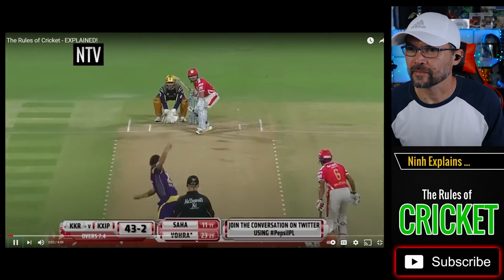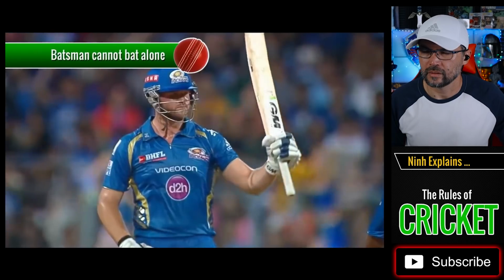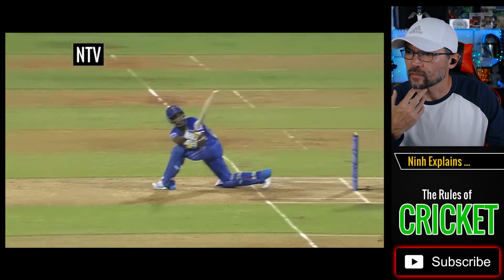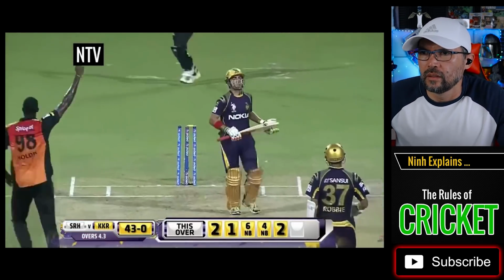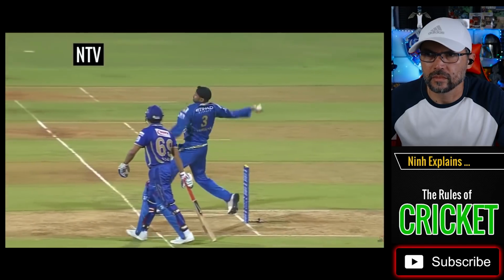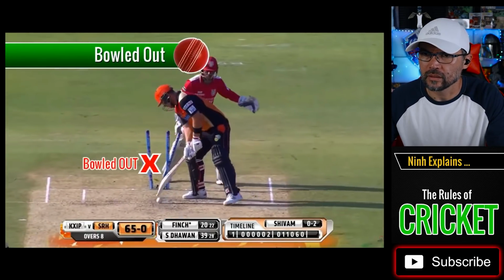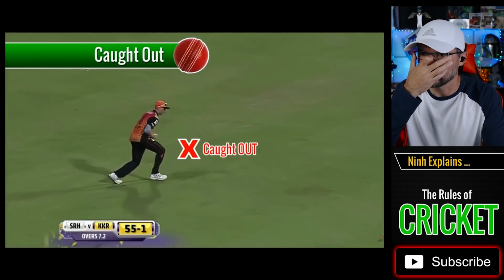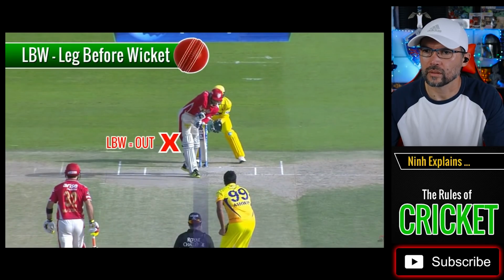American Coach Reacting to Rules of Cricket - EXPLAINED!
Thank you all so much from watching from all around the world.